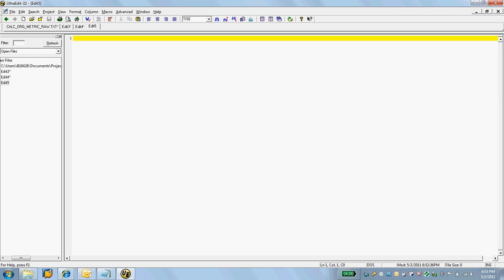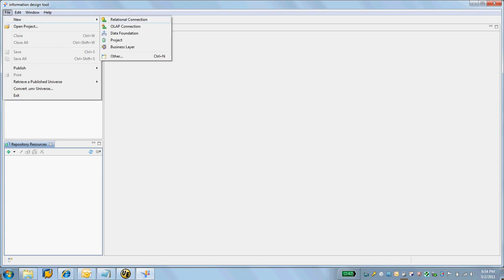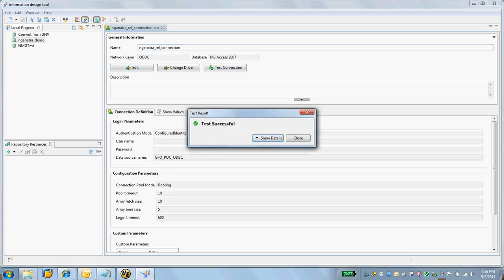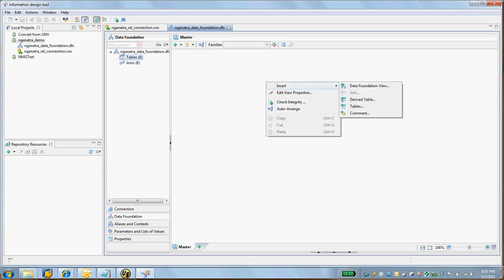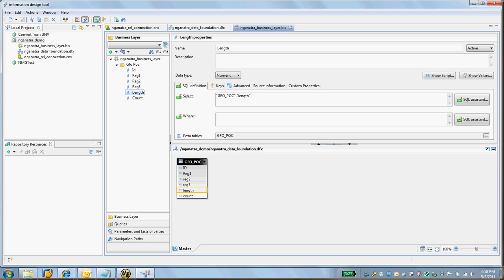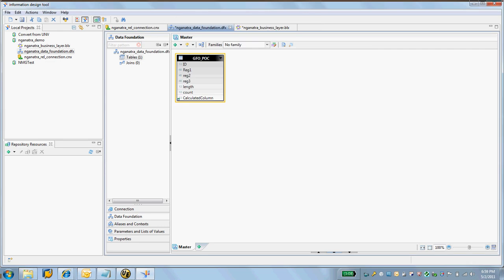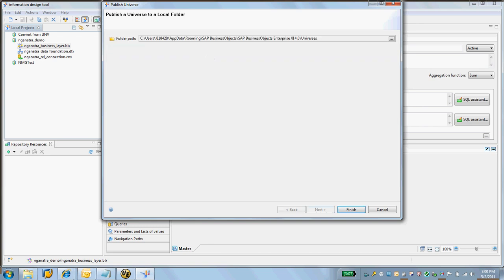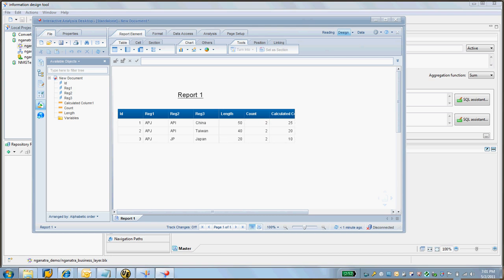How to create a universe (In Local Folder) - SAP Business Objects XI 4.0 - Information Design Tool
Please watch this demo instead of this video ...
Thanks,
Naresh

PS - When reviewing the video I realized that I have mentioned  Business Foundation Layer (Apologies for mixing up the 2 , Data Foundation and Business Layer -;)...
Also, have mentioned that creating a DSN is different in Windows 7, what I meant is that it is different for 64bit architecture compared to 32 bit, you need to create the DSN from C:\Windows\SysWOW64\odbcad32.exe (sample path) for IDT to recognize it !!

Business Objects 4.0 - information Design Tool
How to create a universe (in a local folder, more like in stand alone mode)

The following three are the main items discussed in this demo.

Creating a Connection (CNX File for local connection)

Creating a Data Foundation (DFX File) - To model data sources.

Creating a Business Layer (BLX File) - This is what the end users will see.

Thanks,
Naresh